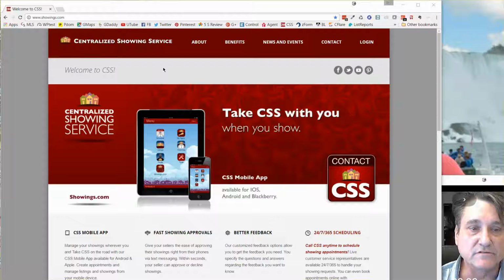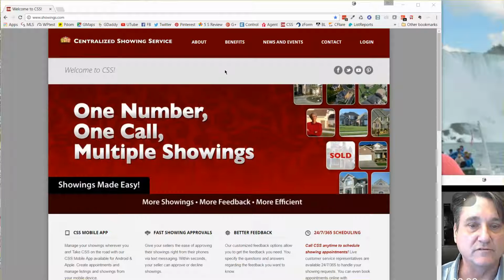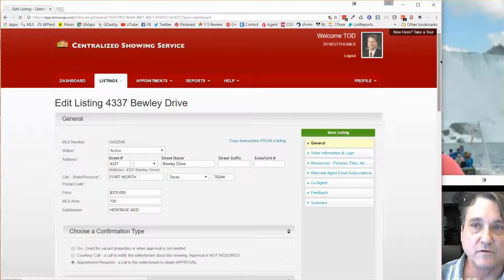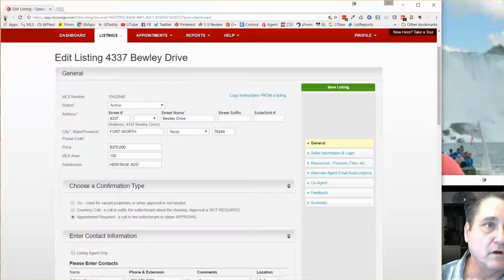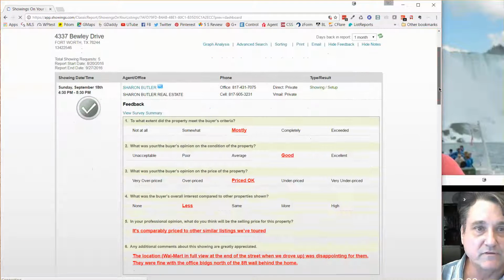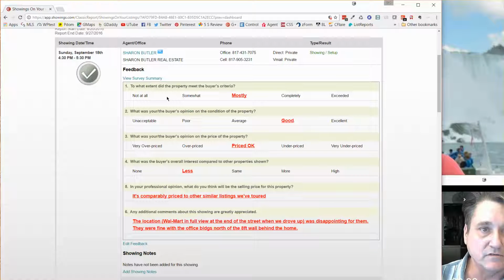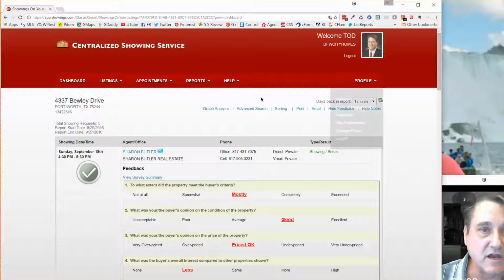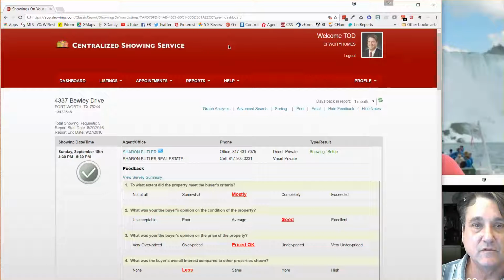What is CSS?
Centralized Showing Service (CSS) is the service real estate agents use to make appointments to see homes for sale.